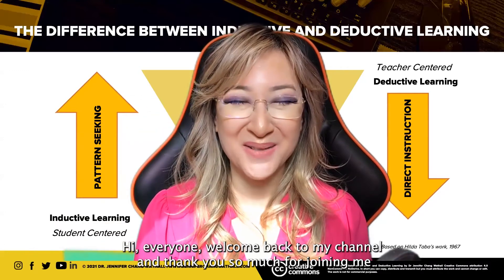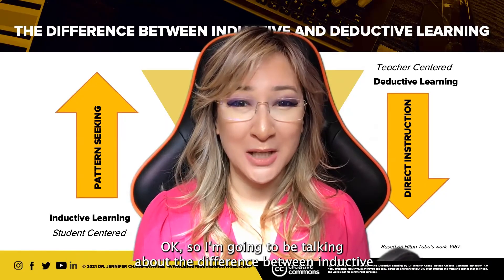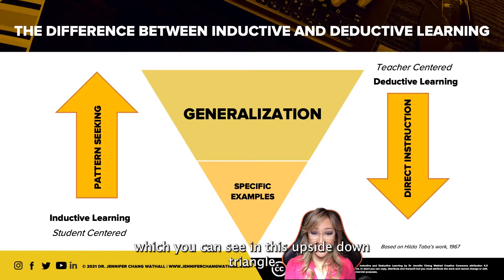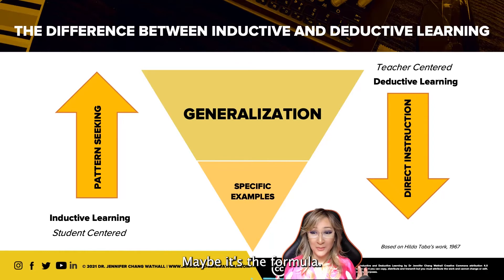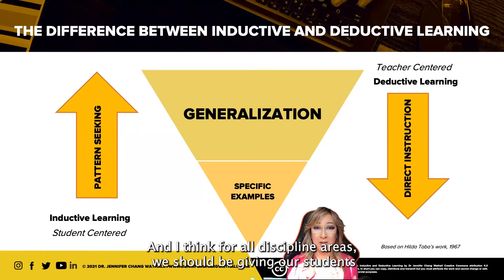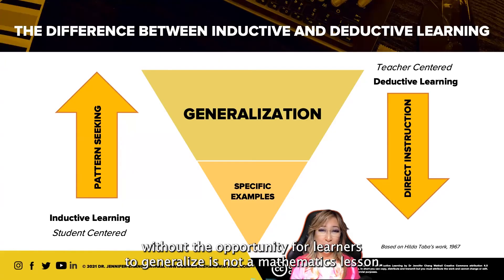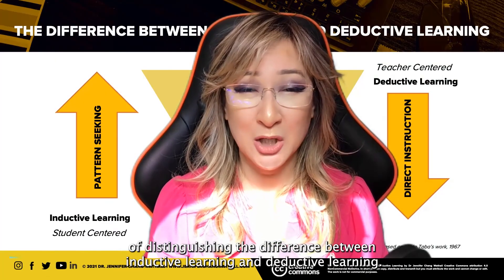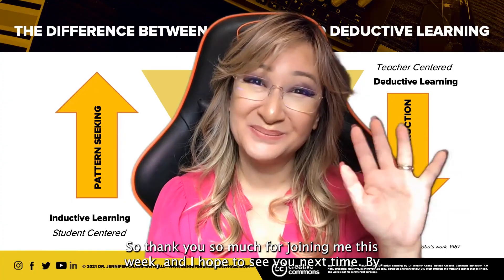124. Inductive versus deductive learning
124. Inductive versus deductive learning

🔮 307. Claude for Education and Brisk Teaching Podcast

Chapters:
0:00 hi everyone welcome back to my channel
0:27 please keep on watching
1:00 learning so you can see on the left hand
1:30 examples and then they generalize so we
2:01 mathematics maybe it's the formula
2:34 learns mathematics and he says that
3:10 the great john mason a wonderful
3:30 say that a lesson without the
4:37 you so much for joining me this week and